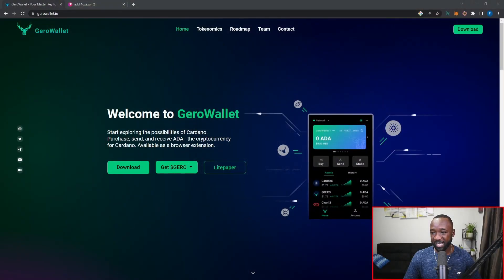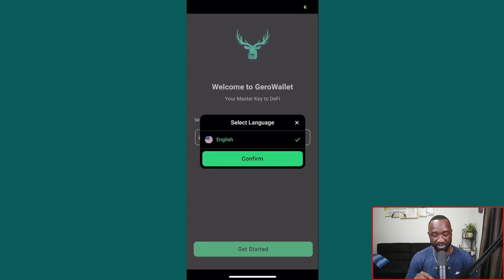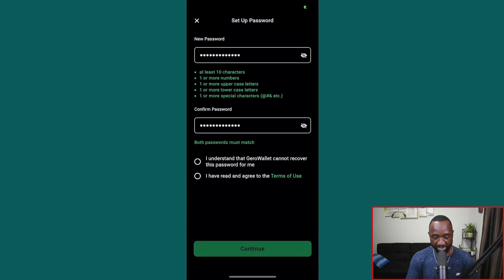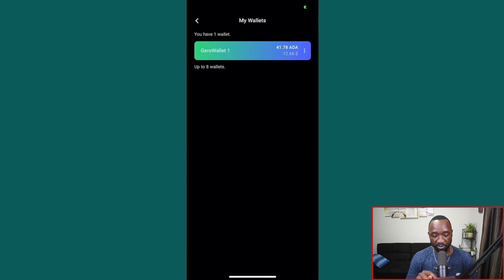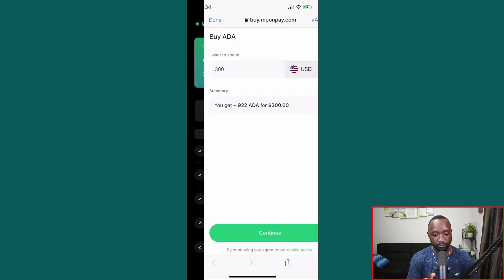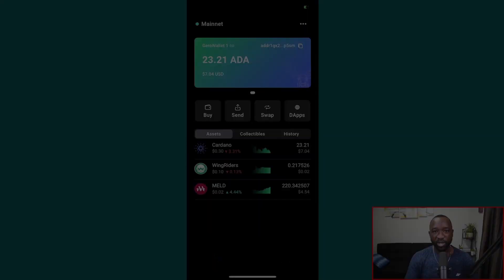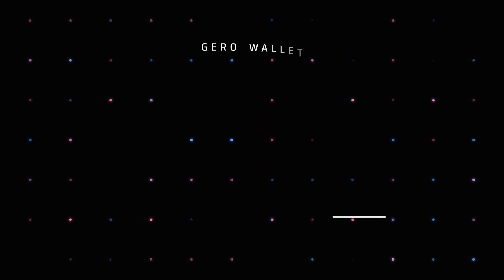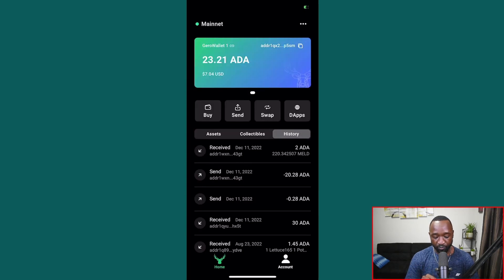Gero Wallet Mobile App - IOS Beta Demo (COMPLETE Guide)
The mobile version of the GeroWallet is officially here! In this interview, well talk about all of its key supported features with Co-Founder Shawn Roller. We'll review features such as the ability to send & receive ADA, storing NFTs, trading and staking. The mobile version of the GeroWallet will also provide a DEX aggregator to make sure you always get the best price on the market.

Video Content
00:00 - Intro
01:02- Test Wallet Assets
03:23 - Wallet Import Process
04:28 - Wallet Interface Review
05:49 - Buying ADA
06:50 - Sending ADA & Assets
08:04 - Swaps & DEX Aggregator
11:00 - Transaction History
11:43 - Dapp Store
12:43 - NFTs & Collectibles
13:19 - Wallet Settings
13:55 - Outro